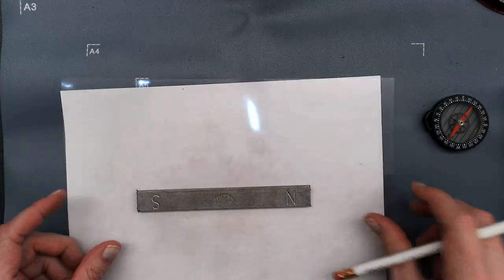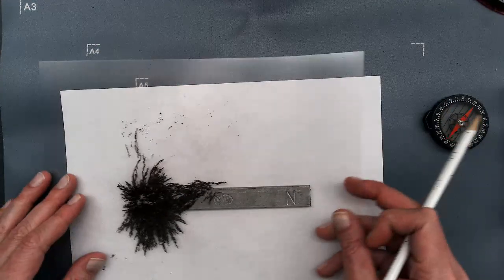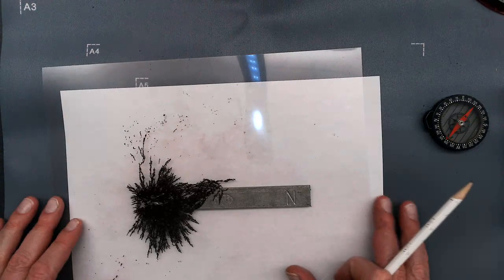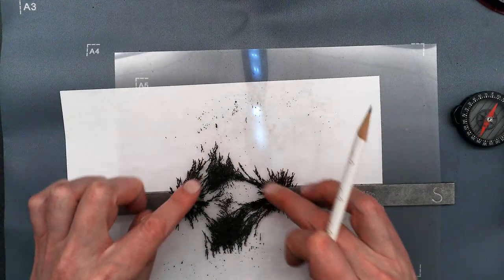U3 #1 Physics 30 SecA Magnetism p 47